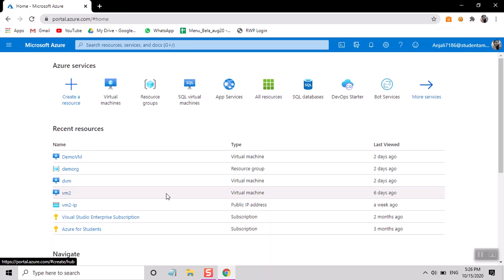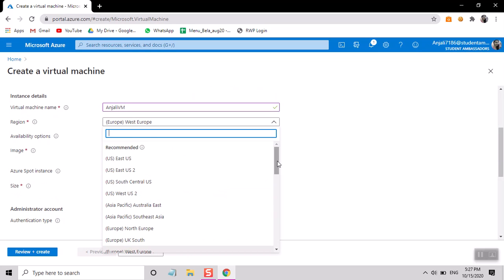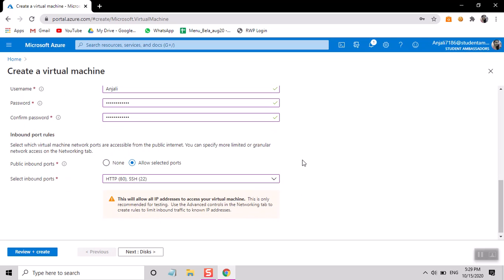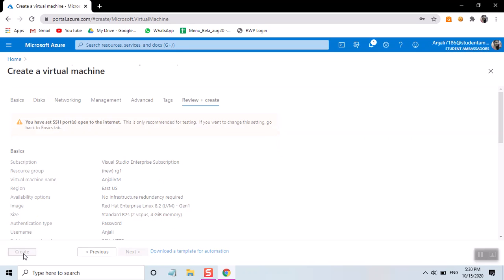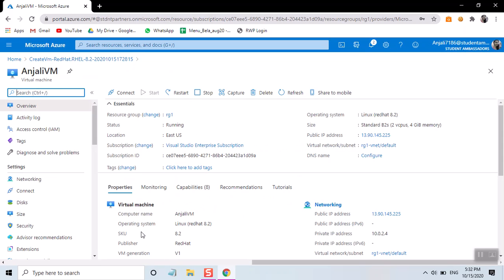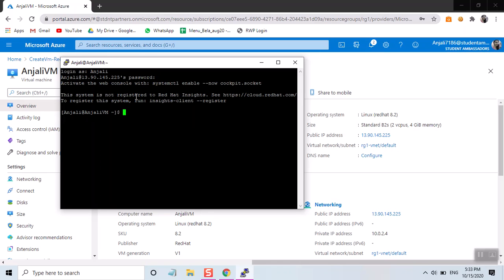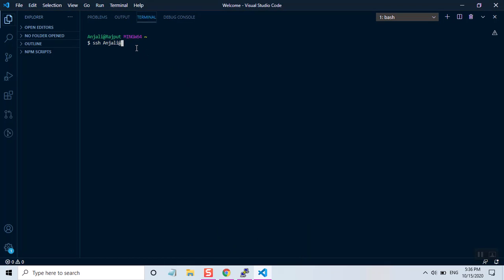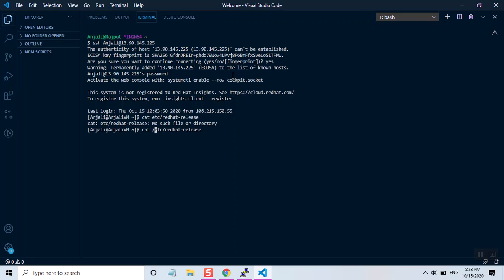Getting started with Linux on Azure Virtual Machine and logging with Putty and VS Code | RHEL-8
Hands-on demo for set-up environment for working with Linux on Microsoft Azure Virtual Machine and Logging with Putty and Visual Studio Code for beginners.